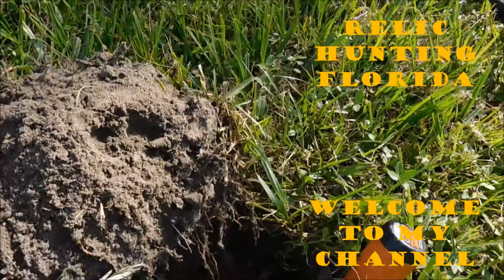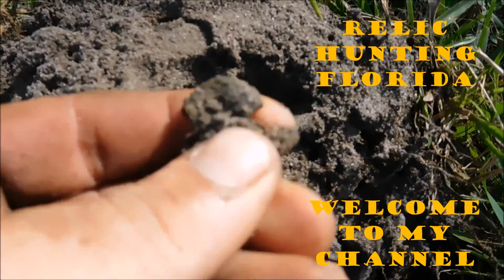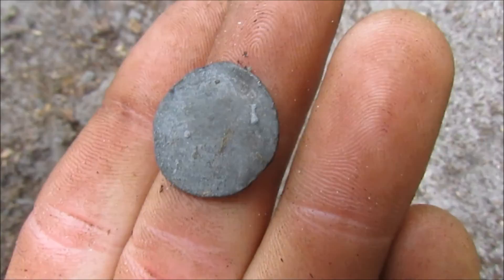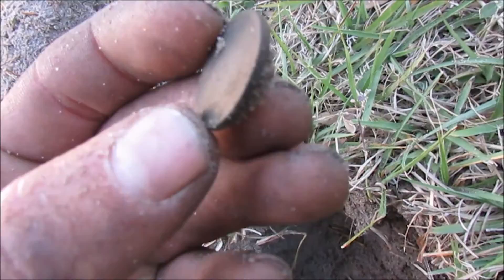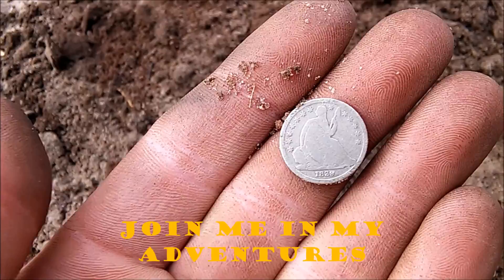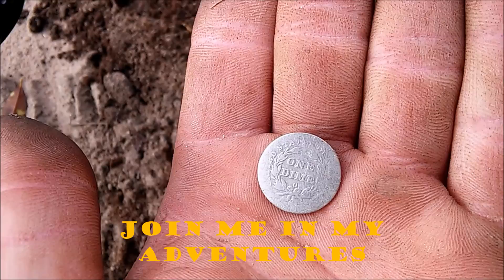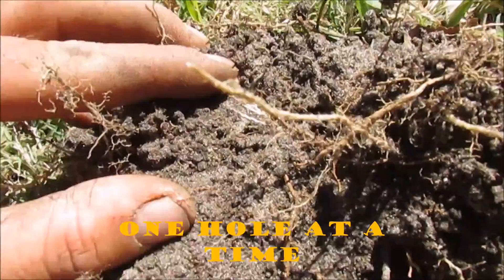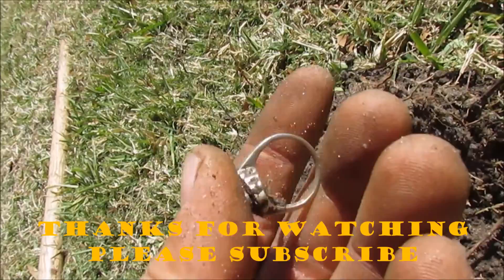Trailer: Relic Hunting Florida Metal Detecting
This is a small video to explain a little about my channel. I metal detect, bottle dig & water hunt. I also go exploring, but I always have my detector so I end up making a video. Metal detecting is my hobby & my passion. So please join me on this journey into the unknown Lets Go Diggin!